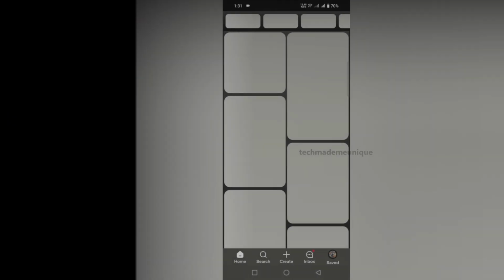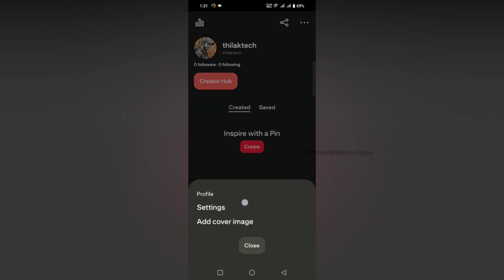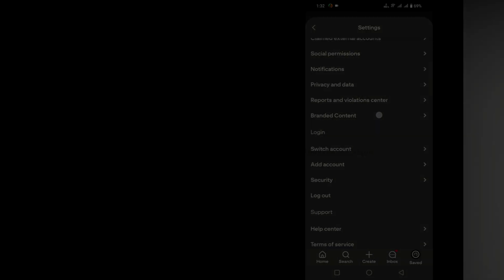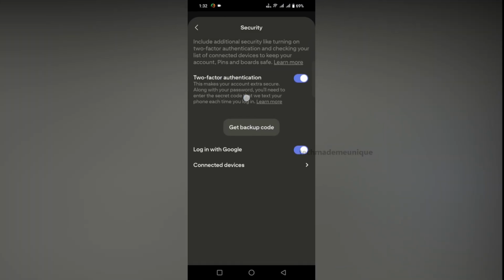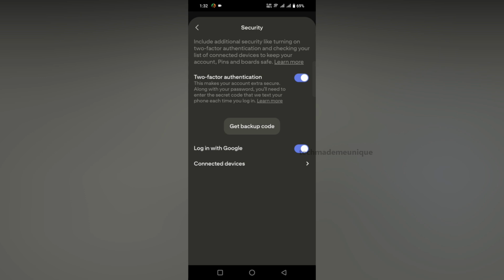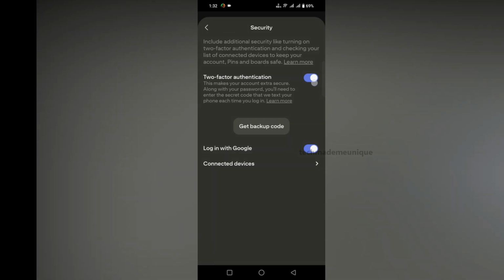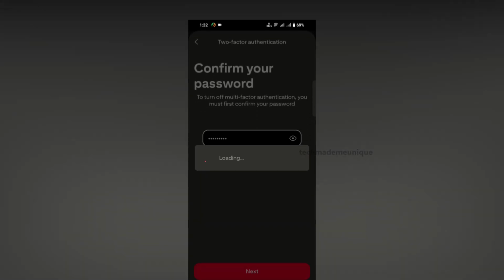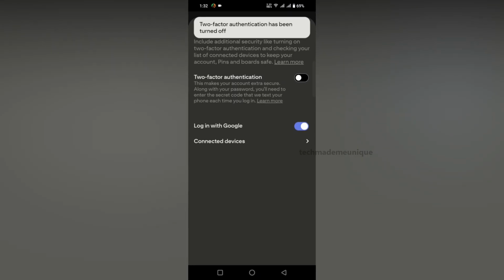PERFECT Disable Two Factor Authentication Pinterest 2025 | Hidden Security Settings